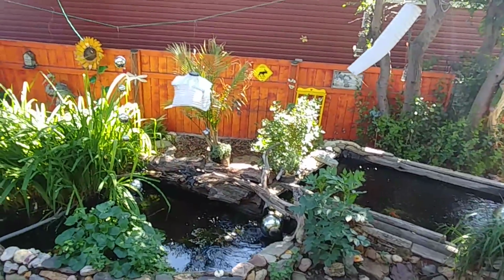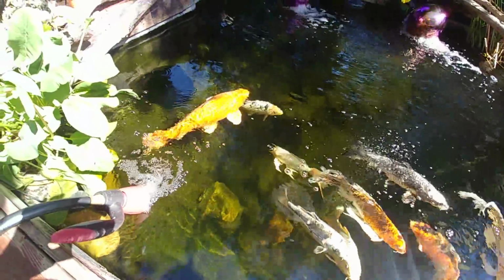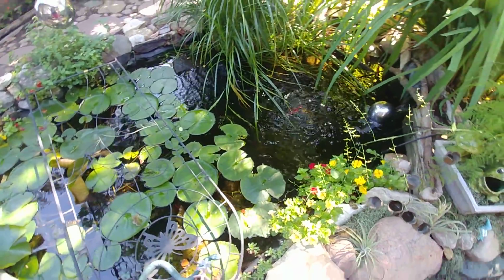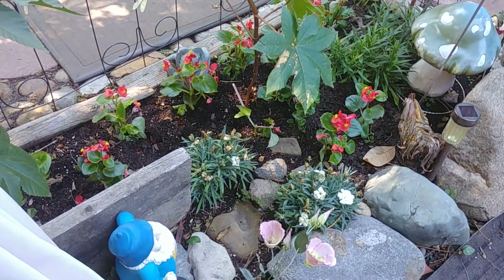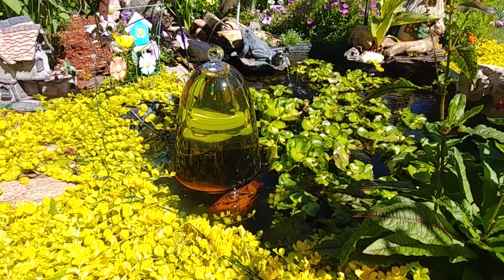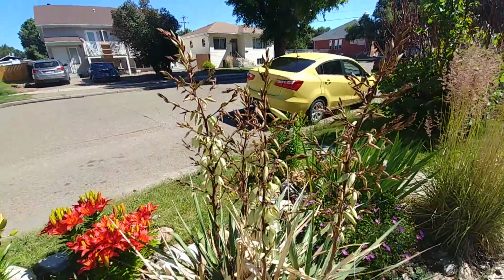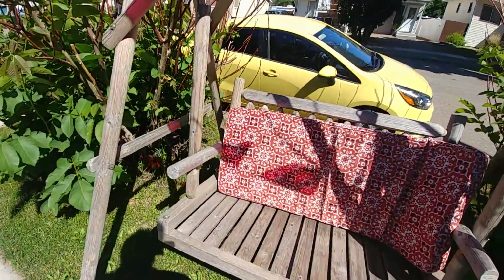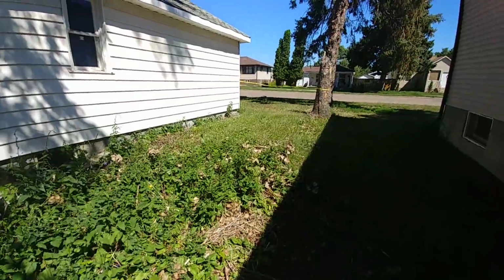My BEAUTIFUL Gardens & Ponds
Tour the yard with me!  I have been working so hard on the yard now my fingers are worn out.  It's all a labour of love and the outdoor exercise is heathy and visually rewarding..